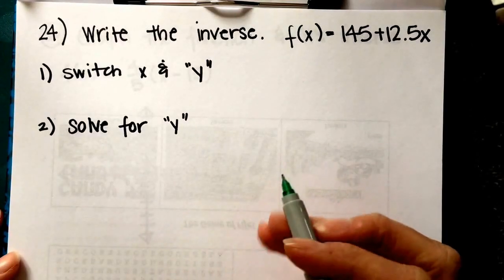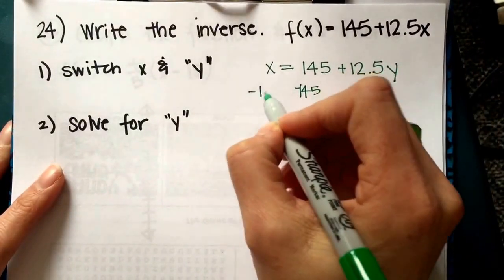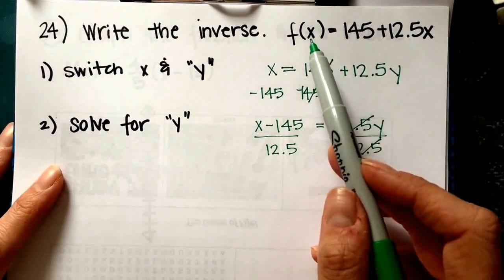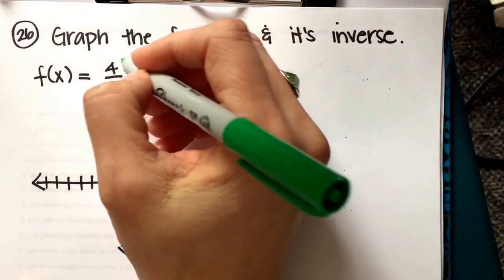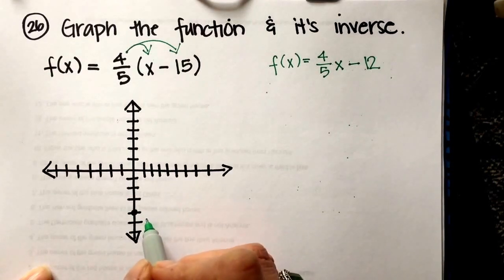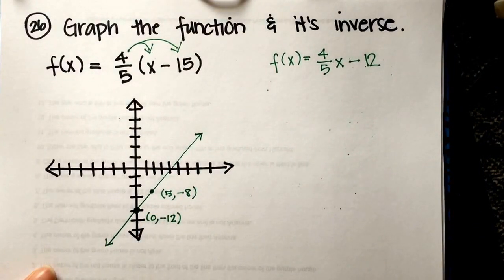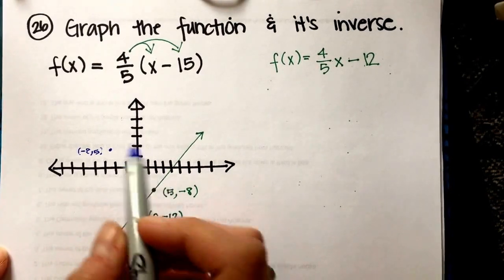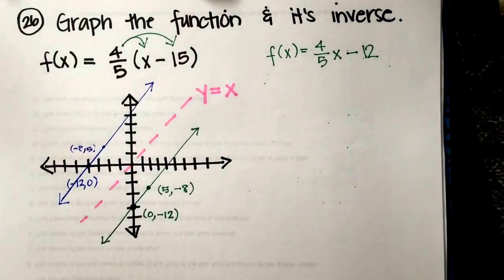Advanced: 7.2 Inverses of Relations and Functions